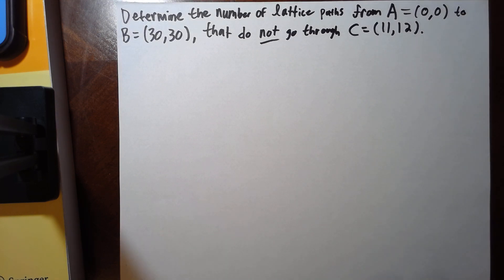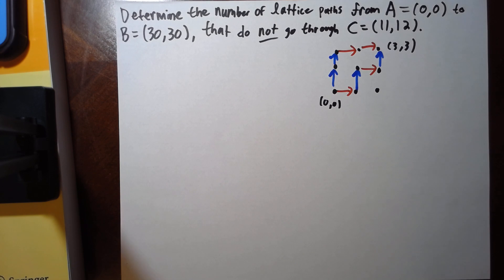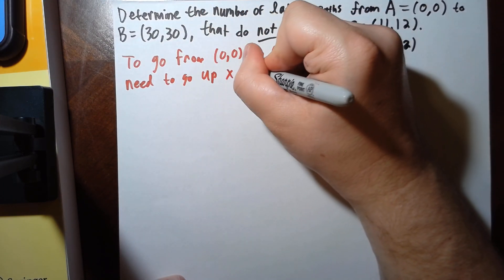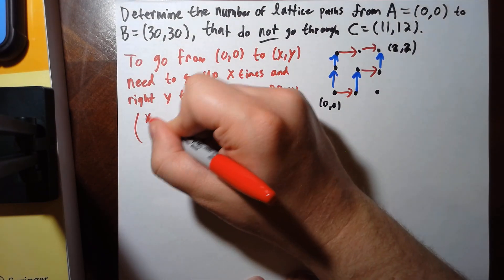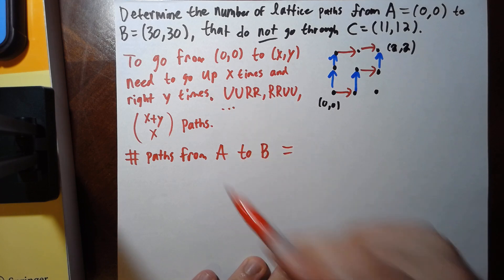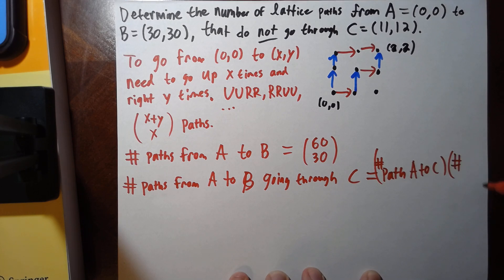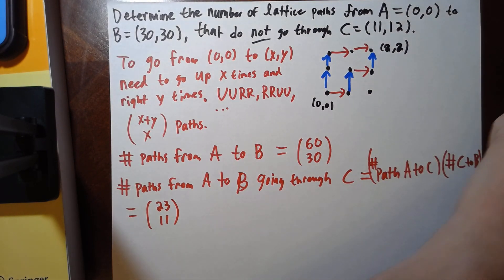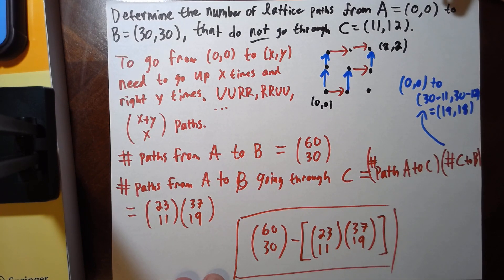Lattice Path Problem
In this video, I compute the number of lattice paths from (0,0) to (30,30) not going through the point (11,12).